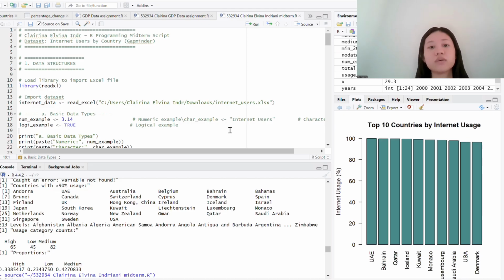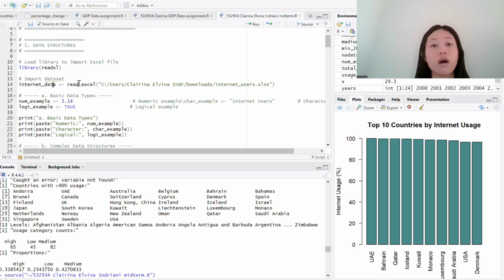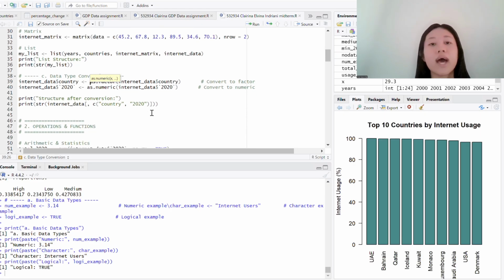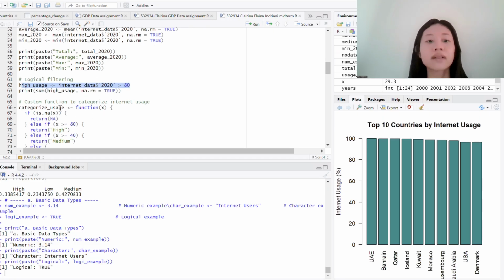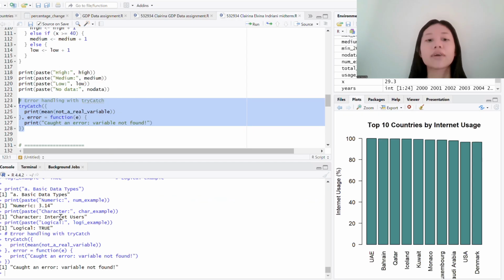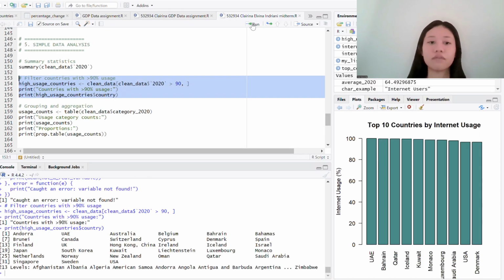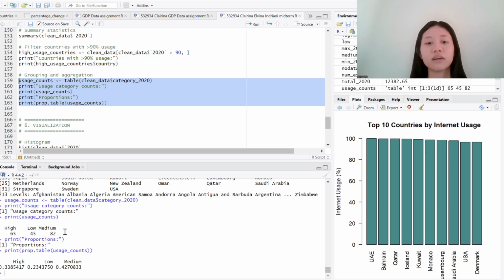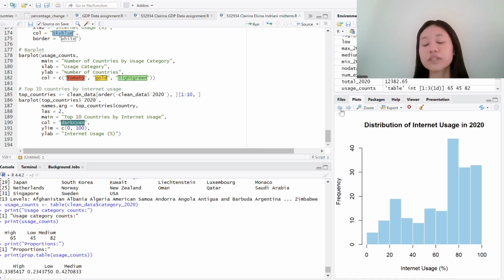Global Internet Usage Analysis Using R | Midterm Project Presentation by Clairina Elvina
In this video, I present my midterm project for R Programming, where I analyze worldwide internet usage using a dataset from Gapminder. Focusing on the year 2020 and I explore digital access across countrues through data cleaning, categorization, analysis, and visualization in R